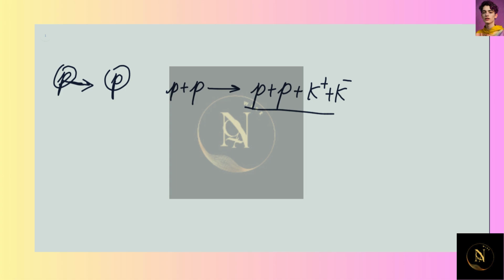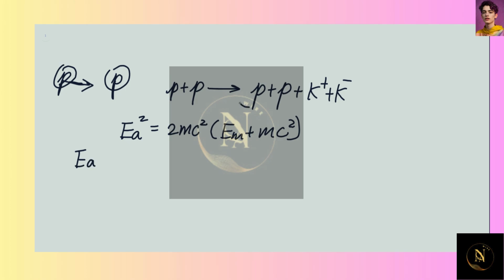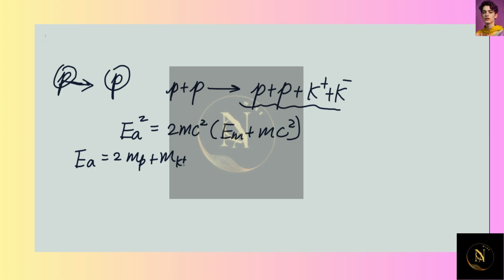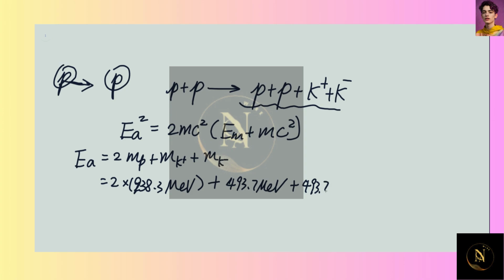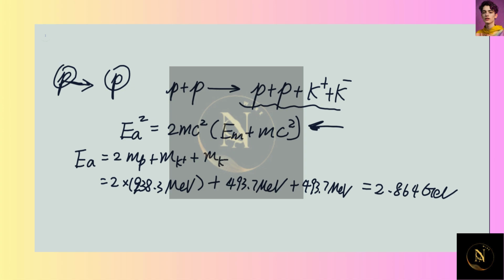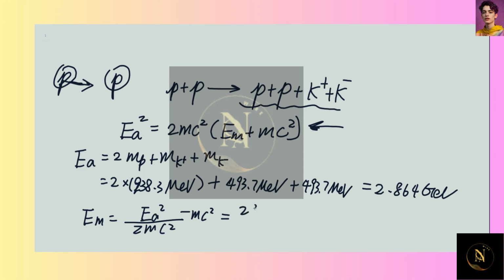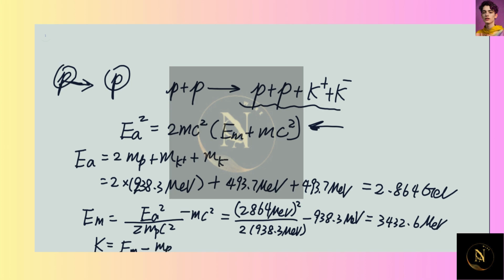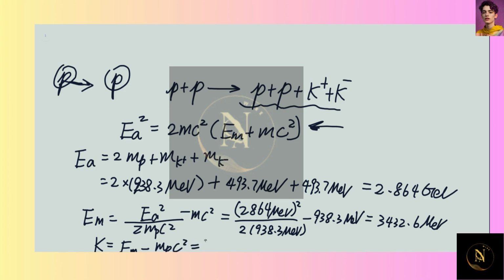Calculate the threshold kinetic energy for the reaction if a proton beam is incident on a stationa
Calculate the threshold kinetic energy for the reaction if a proton beam is incident on a stationary proton target.